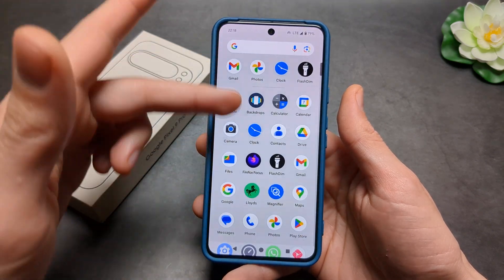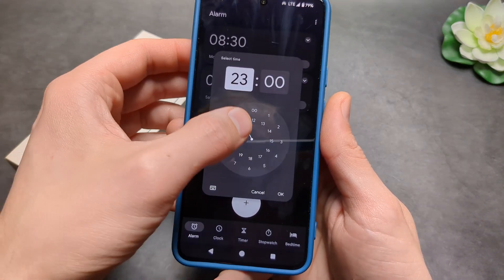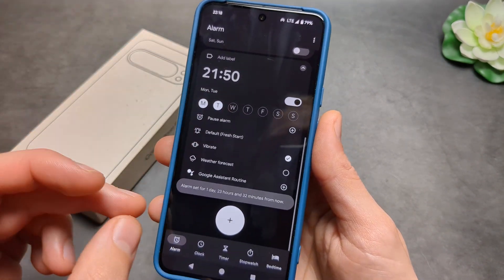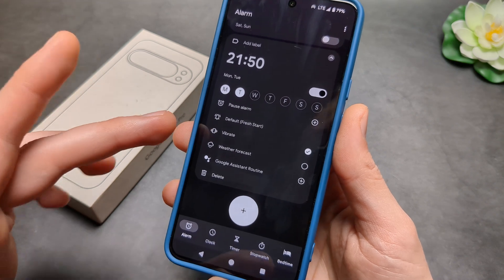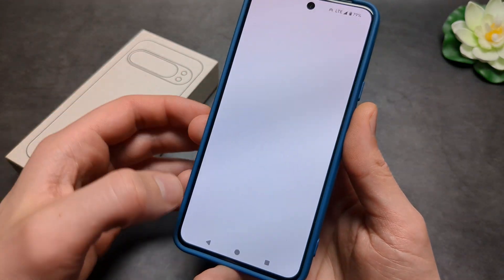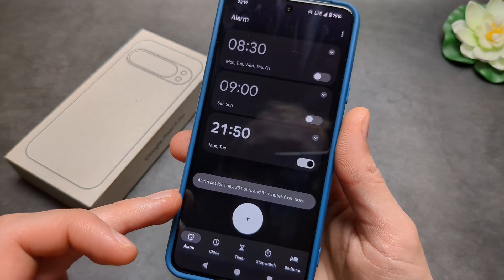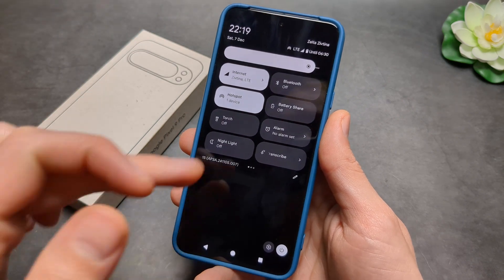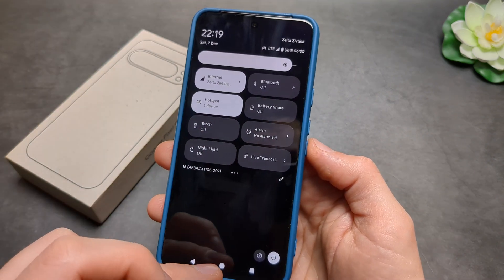How to Set Alarm on Google Pixel 9 / 9 Pro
Set & Customize Alarms